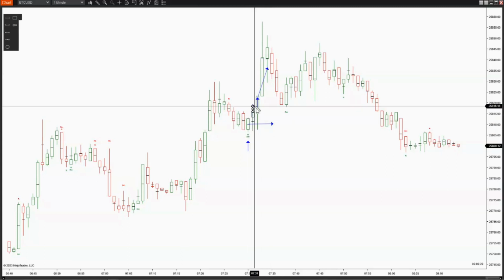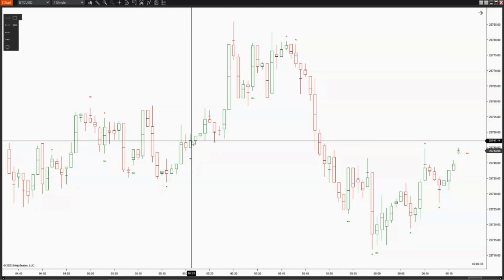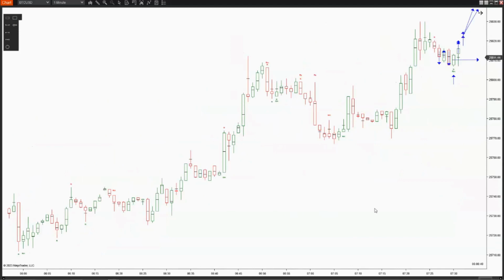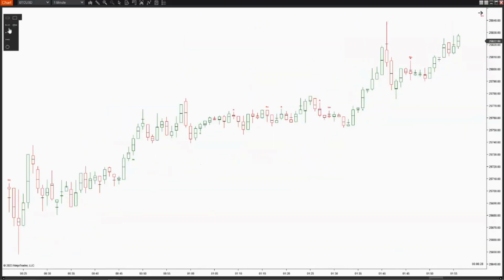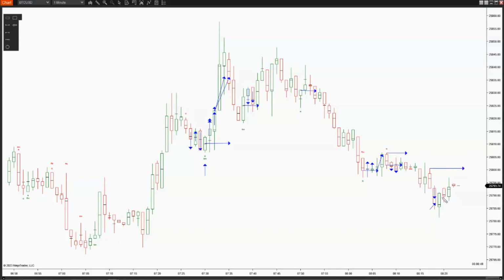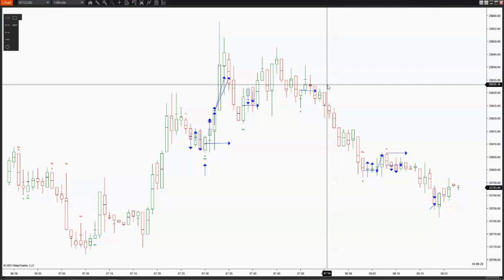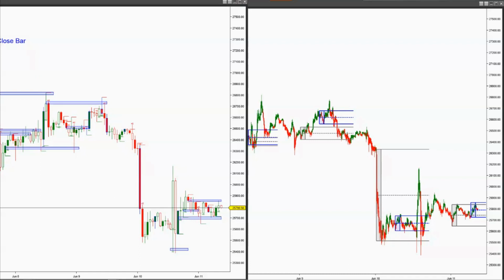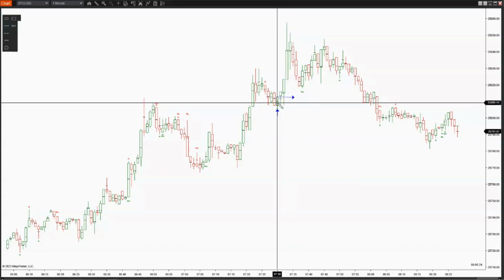Price Action Rejected Twice Method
To those who watch and don't like or comment, with a character to take from others... in case you want to change one day start here (ETIQUETTE - the customary code of polite behavior in society or among members of a particular profession or group.)

In this video, you are given three different approaches to an entry and a stop.